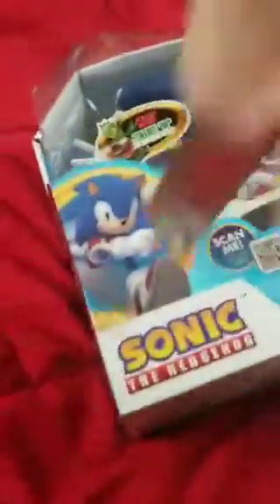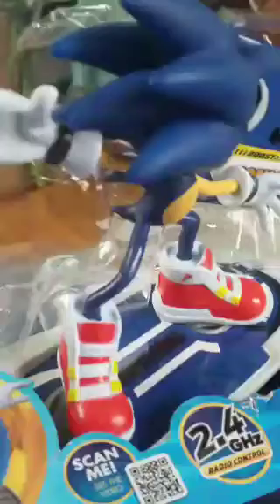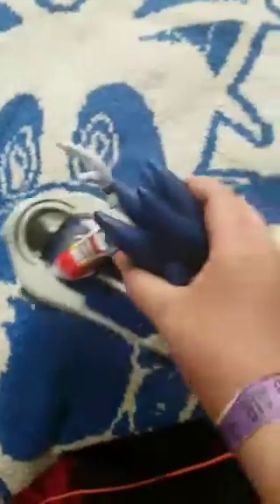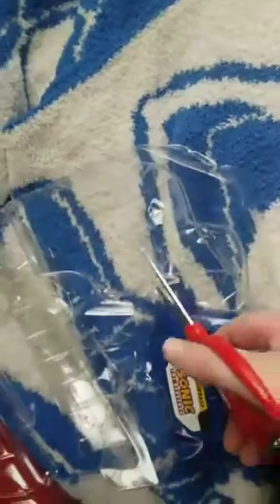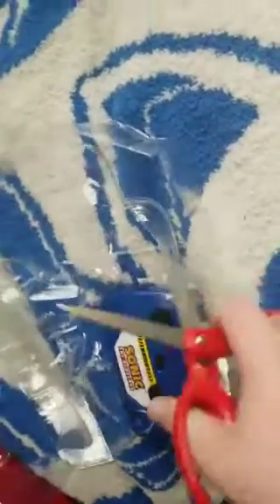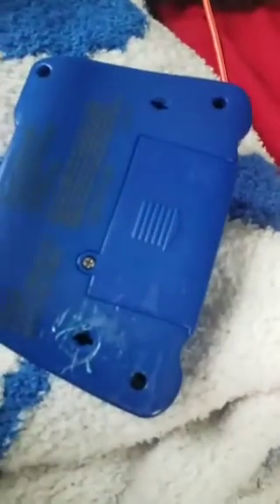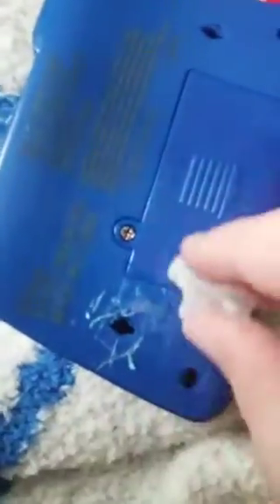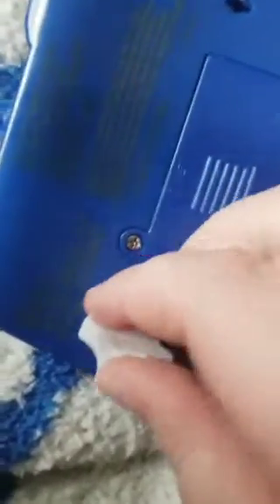Sonic The Hedgehog on Skateboard Unboxing Video!!!! (Gone Wrong!!) (Thrown Down Stairs!!)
Very epic toy turns into not so epic disaster